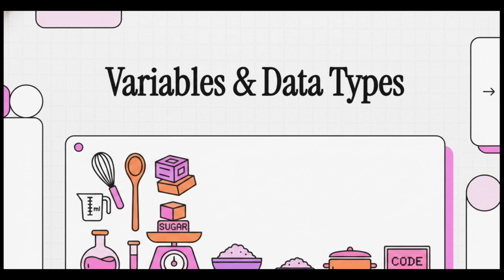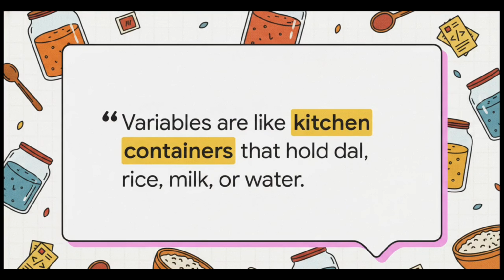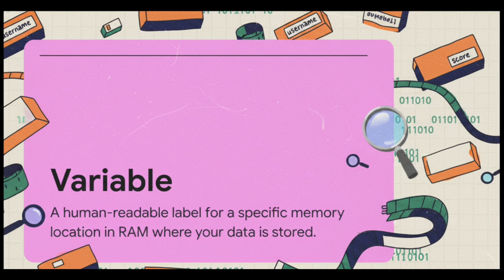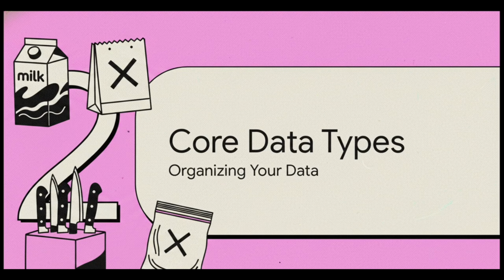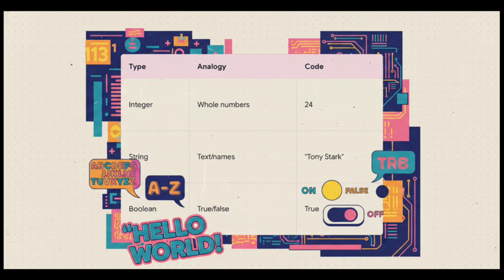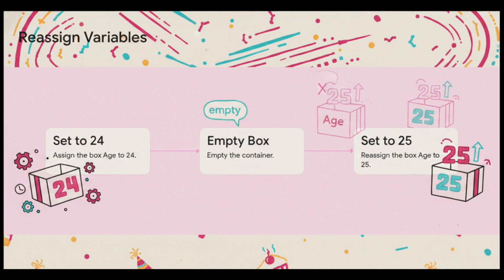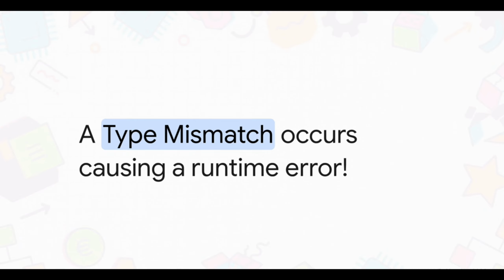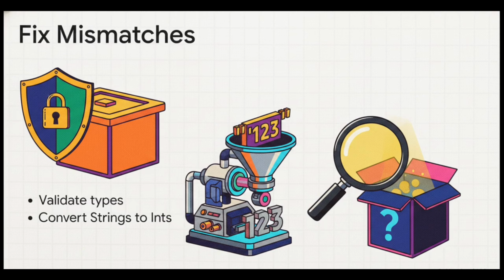Introduction to Variables & Data types | FuturE_BreaK_CodeR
📘 Introduction to Variables and Data Types | Beginner Programming Tutorial

Welcome to this beginner-friendly programming tutorial on Variables and Data Types! 🚀
In this video, you’ll learn one of the most important fundamentals of programming — how variables work and how computers store different kinds of data.

We’ll cover:
✅ What variables are
✅ Why variables are used in programming
✅ Different data types explained
✅ Integer, Float, String, Boolean and more
✅ Real-life examples for easy understanding
✅ Basic coding examples for beginners

Whether you're learning Python, JavaScript, C, C++, or Java, understanding variables and data types is the first step toward becoming a programmer. This tutorial is perfect for students, beginners, and anyone starting their coding journey.

💡 By the end of this video, you’ll be able to create variables, store data, and understand how programming languages handle information.